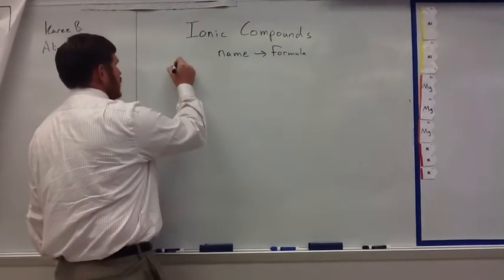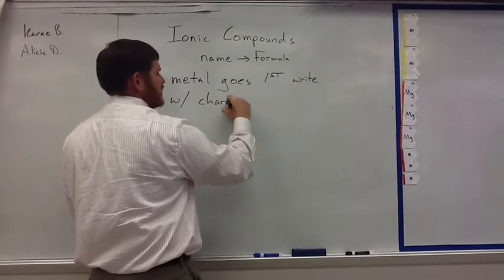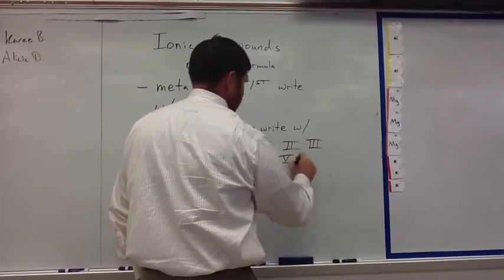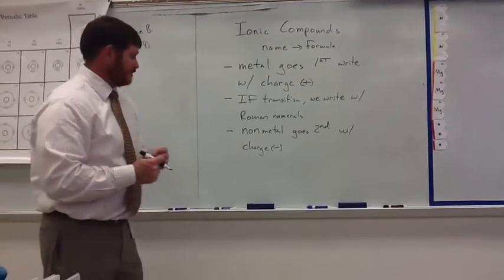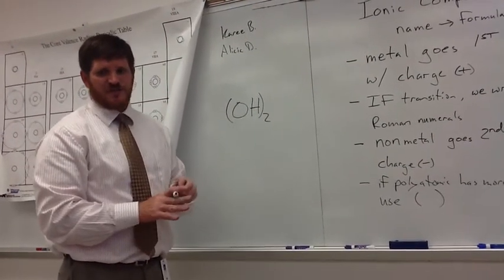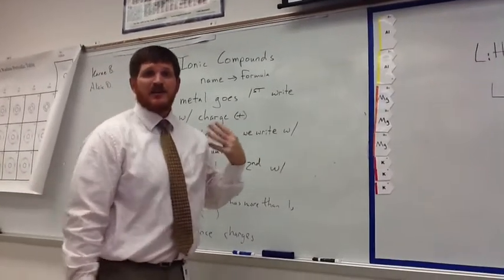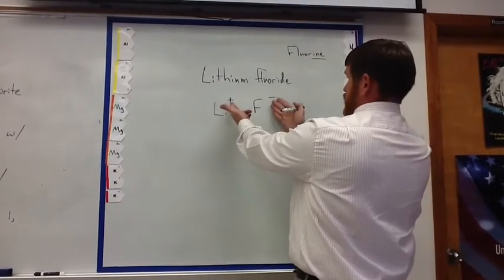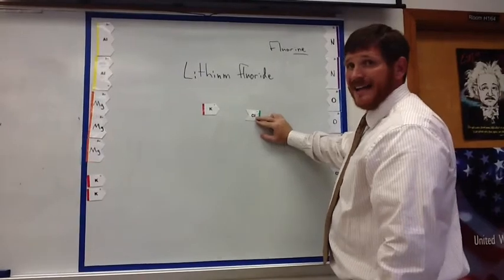ionic compounds (formulas) (brewer Chem #8, App Chem #8)